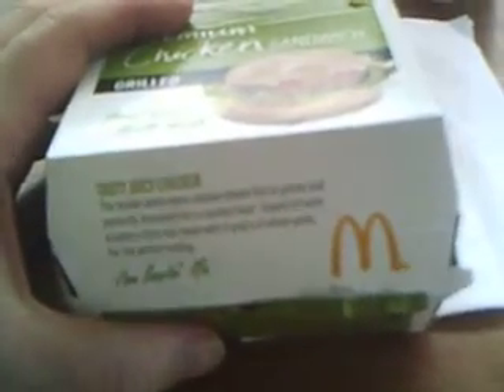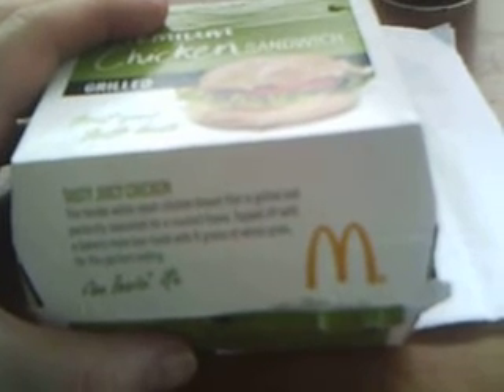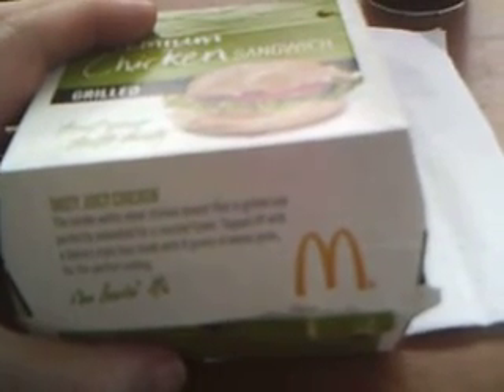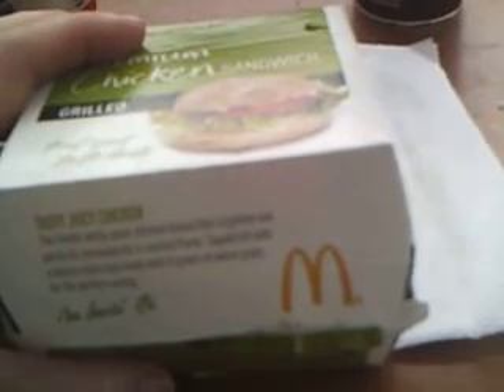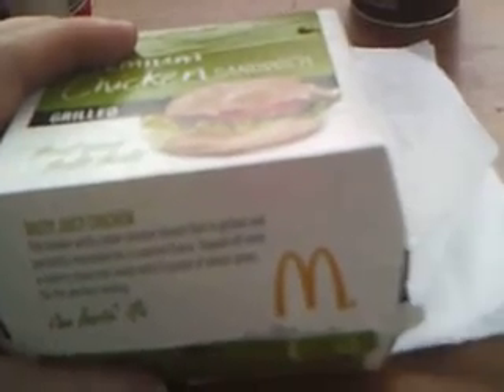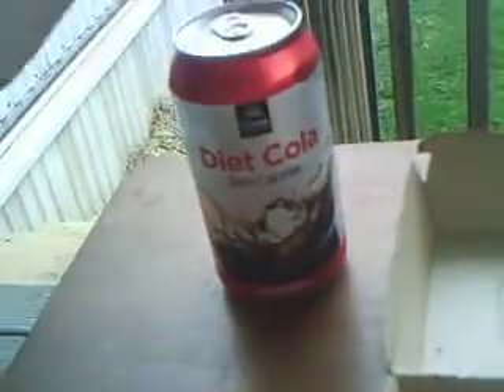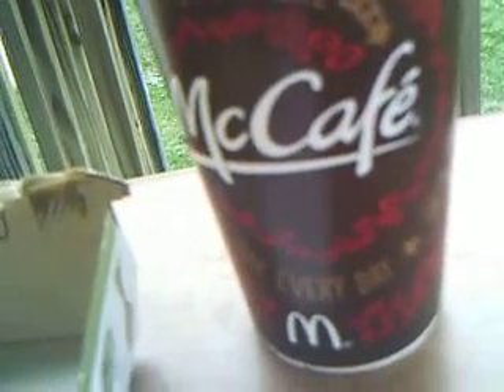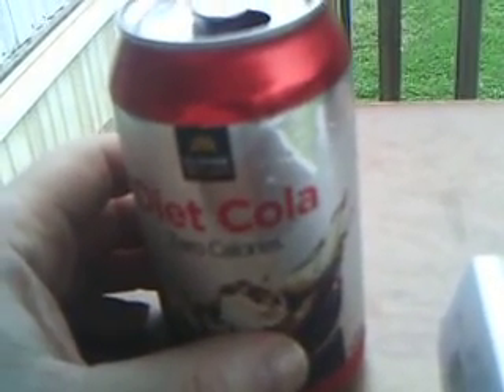McDonald's Premium Chicken Club Sandwich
This came with a grilled chicken breast, swiss cheese, tomato, lettuce, bacon, mayo, on a 8 grain bun. :D